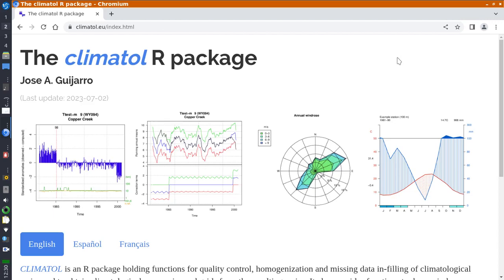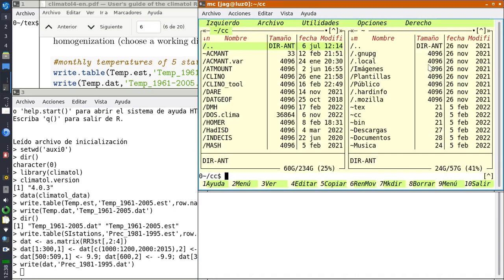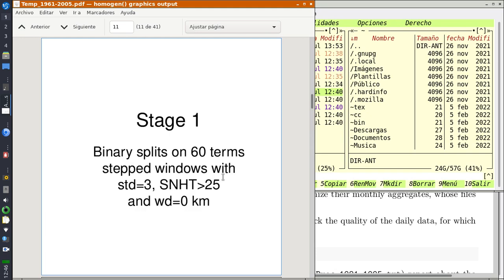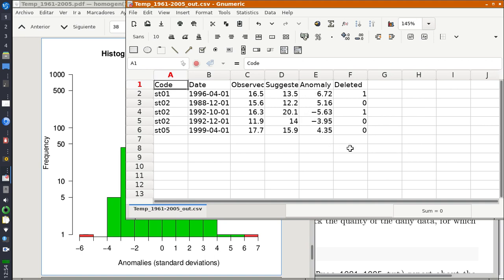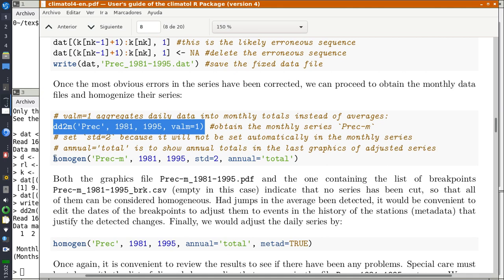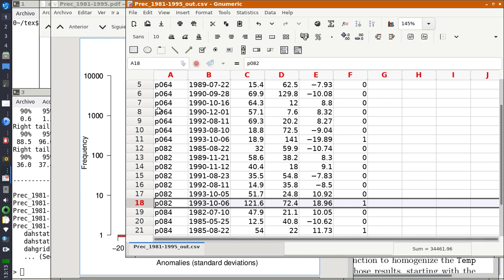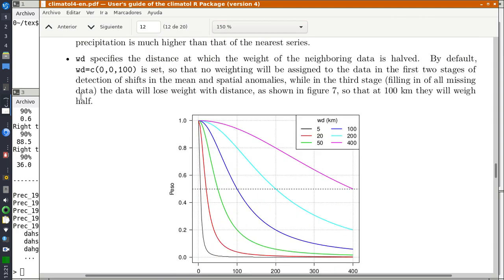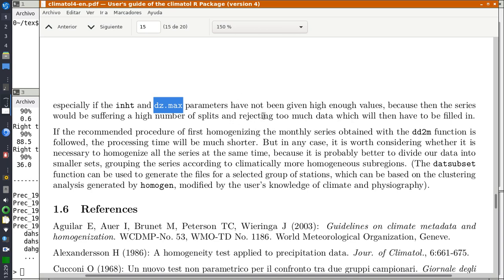climatol 2 Homogenization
This is an update of the former video with the same name adapted to climatol version 4